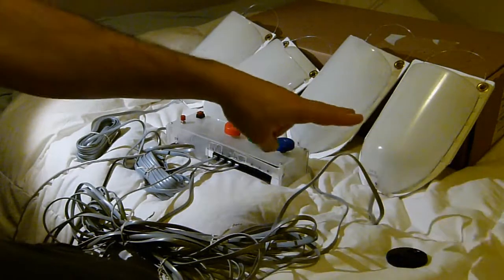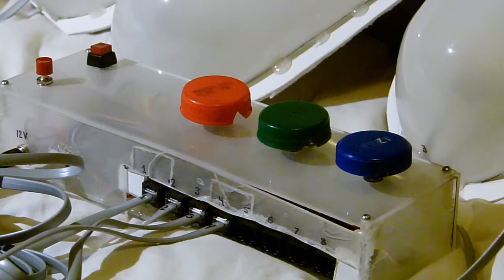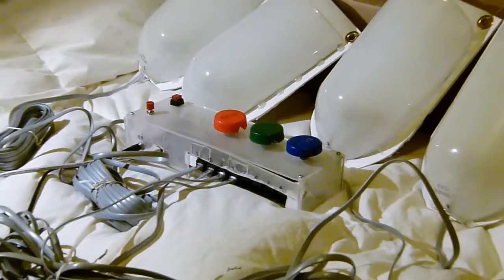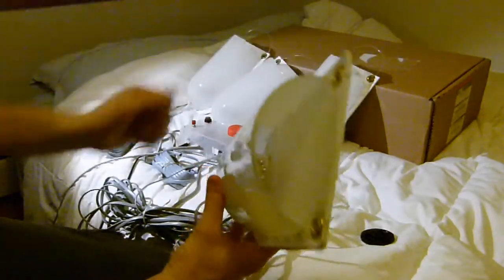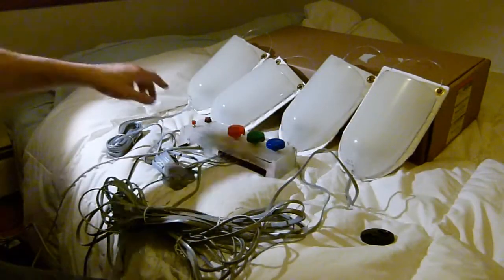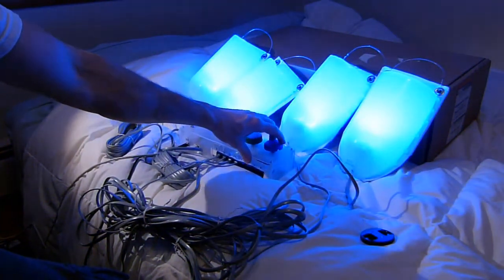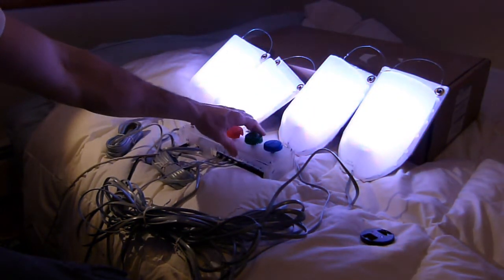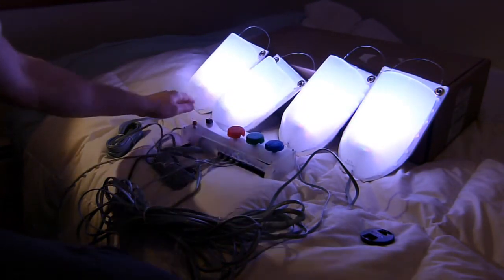Arduino Wall Lights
My second complete Arduino project: four upright wall LED lights that can be adjusted to any color. Controller has one red, green and blue knob, power on/off switch and one momentary push button I can program to do any effect. I built them for my nephew for christmas.

The light housings are made from 3-liter soda bottles cut in half and hot glued onto foam board. I used tarp rings and picture hanging wire so they can be hung on the wall. I spray painted the bottles with glow in the dark paint to diffuse the RGB light mixture. The goal of the design was to keep it cheap and light, so that it wouldn't injure if it fell.

The controller housing is made from acrylic that I glued together. Most of the time and money went into making the controller. I dropped it several times in transportation, so that's why it looks beat up. I spray painted it with glow in the dark like the lights to mask the contents.